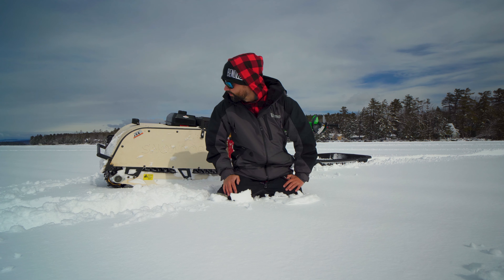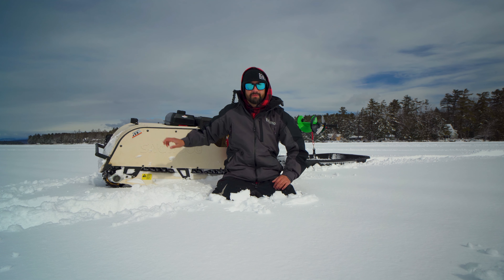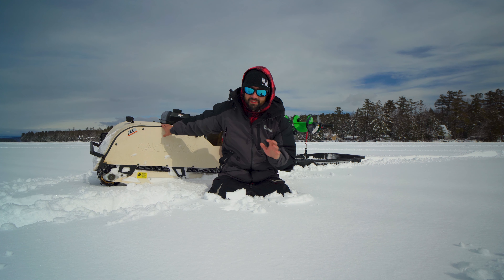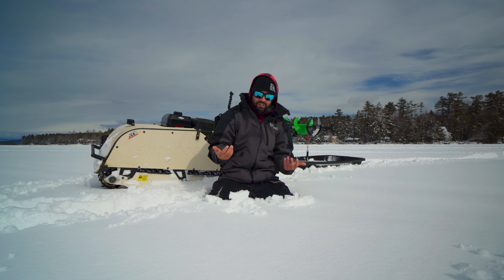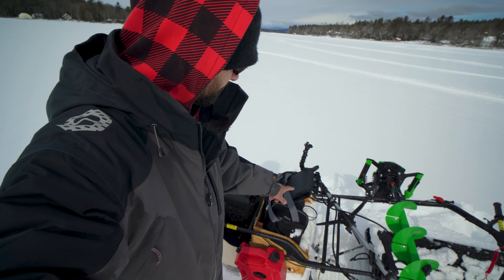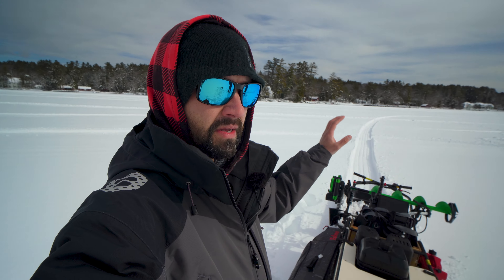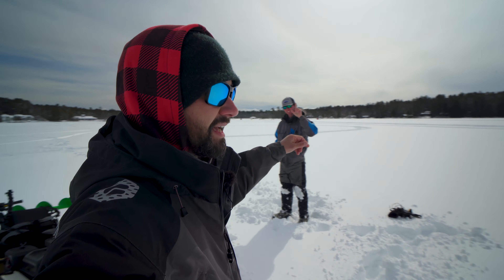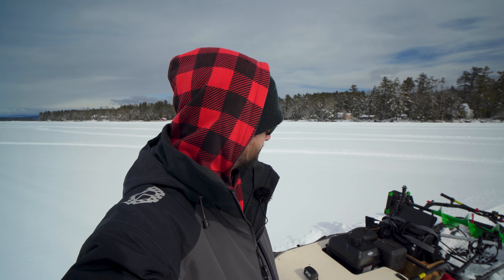Snowdog Sport: the 1 year in New Hampshire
A year ago, Joshua Treadwell (Goffstown, NH) became the owner of Snowdog Sport. At the end of the 22/23 season, he made this video about the results and impressions.

We also recommend watching his other films on the Bend It Fishing channel

Thanks.